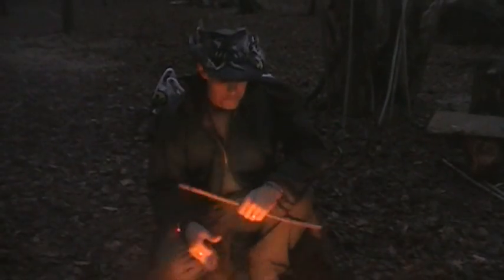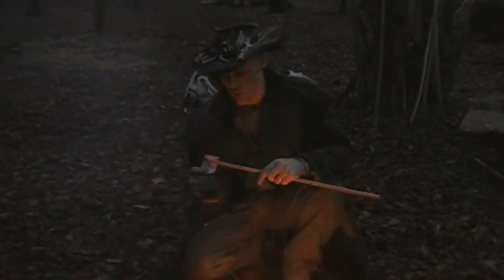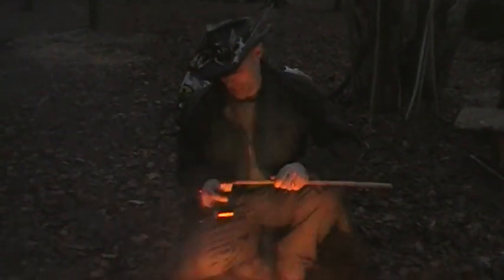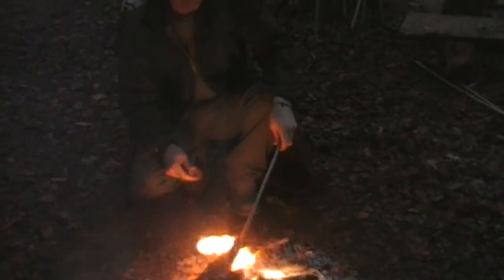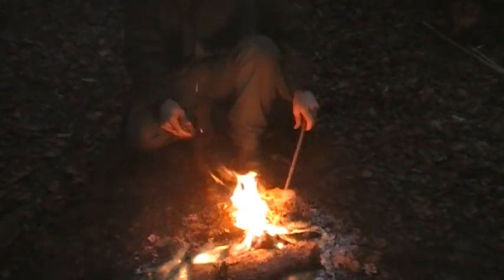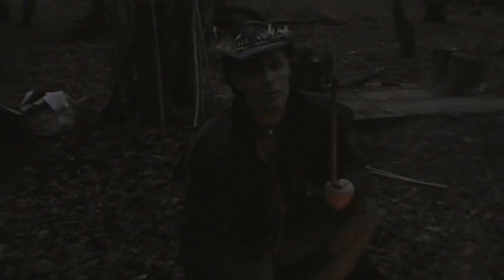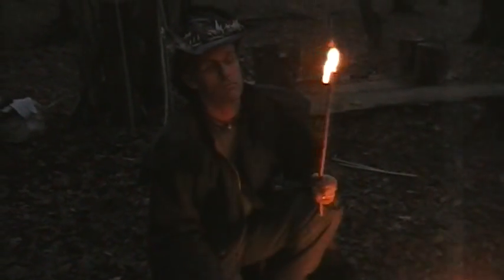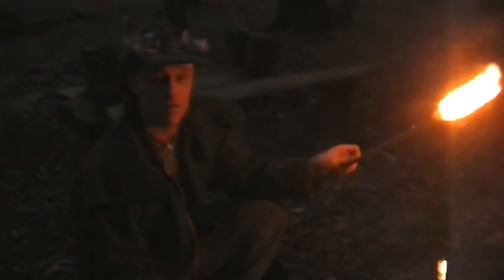Gaffer Tape Torch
video by Sean The Silver Fox
A quickie experiment making a torch from gaffer tape.